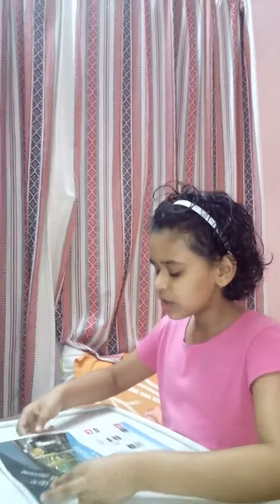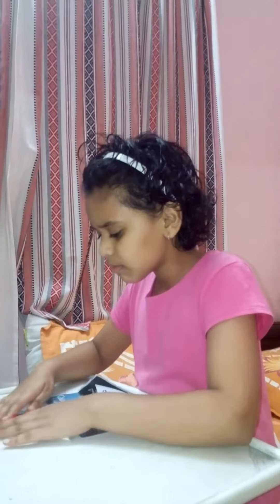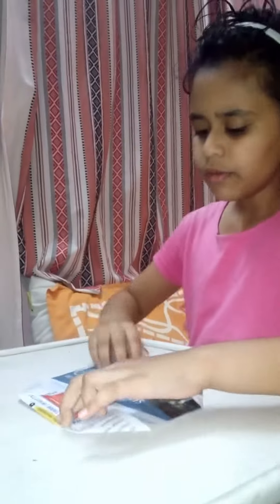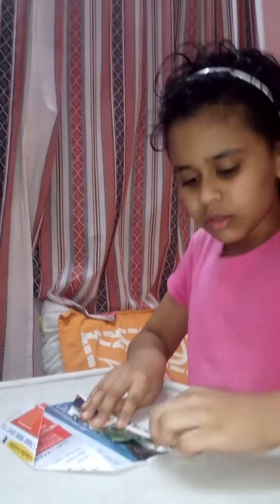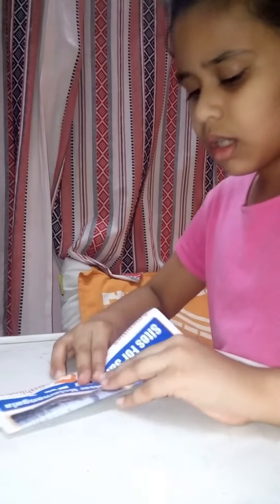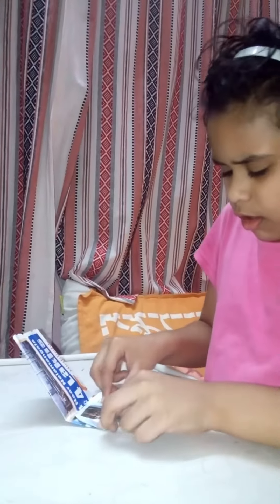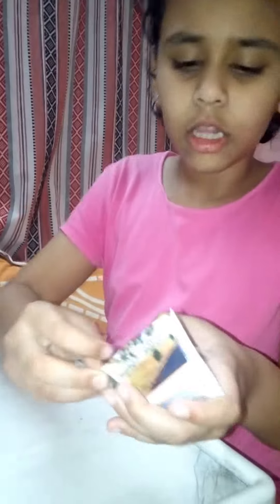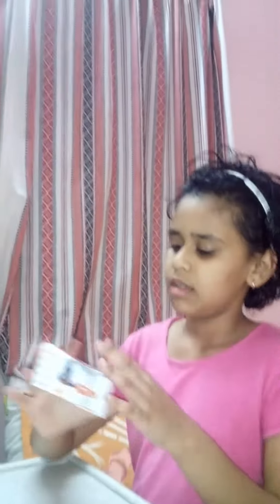How to make paper purse |keeping kids engaged during holidays|paper craft activities for kids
How to make paper purse
Easy steps
keeping kids engaged during holidays
paper craft activities for kids
By Prachi